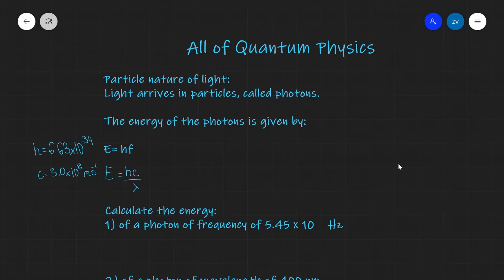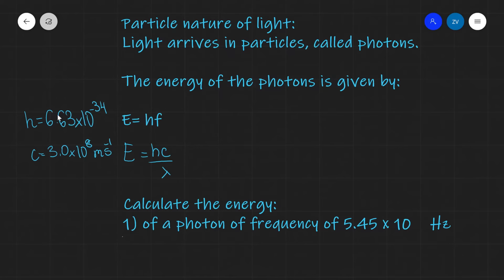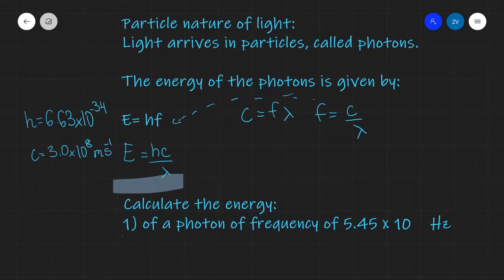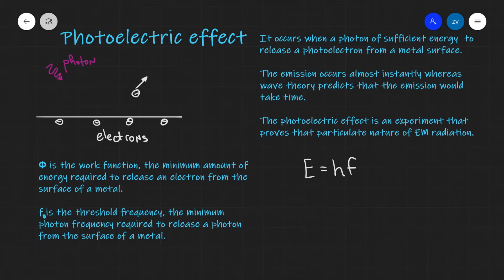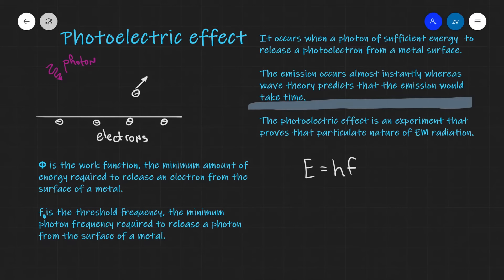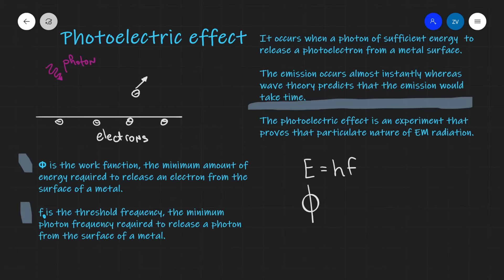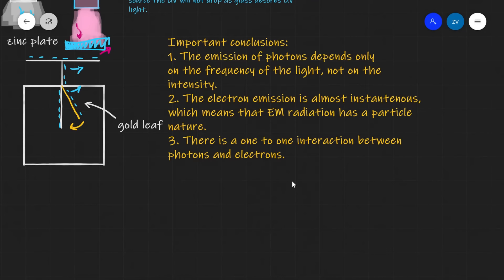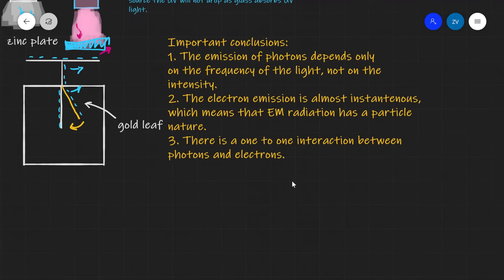A Level Physics Revision: All of Quantum Physics (in 25 minutes!)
A rather long video covering the section on Quantum Physics on the OCR Physics A specification, however applicable to all exam boards. Remember, after you have revised the content - time for practice questions! : )

This is excellent A Level Physics revision for all exam boards including OCR A Level Physics, AQA A level Physics, Edexcel A Level Physics, CIA Cambridge International A Level Physics, Eduqas etc.
Chapters:
00:00 Photons
01:26 Energy of a Photon
03:06 Base Unit of Planck's constant, h
04:40 The Electronvolt, eV conversion factors
06:24 Photoelectric Effect, Work Function, Threshold Frequency
10:03 The Gold Leaf Electroscope Experiment
13:50 Einstein's Photoelectric Effect Equation
19:13 Why Maximum Kinetic Energy?
20:27 Graphs
22:19 Wave Particle Duality - Electron Diffraction
23:40 De Broglie Wavelength